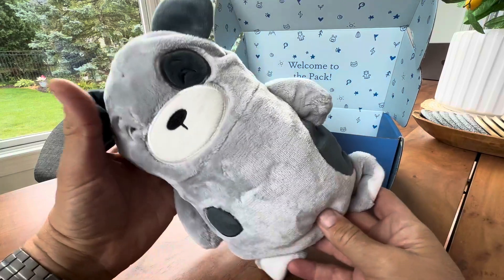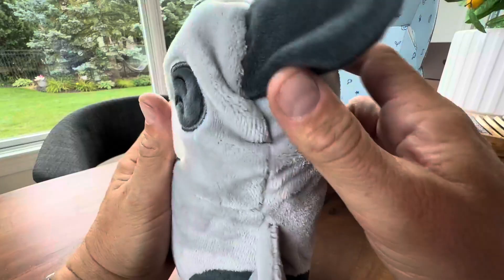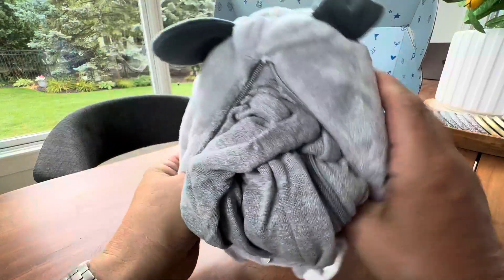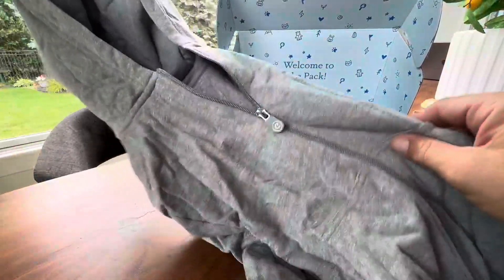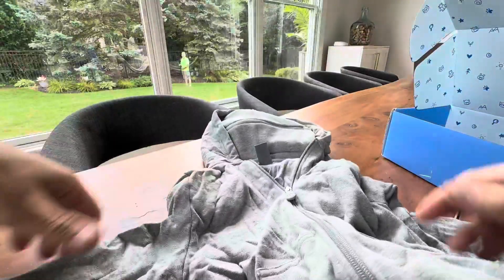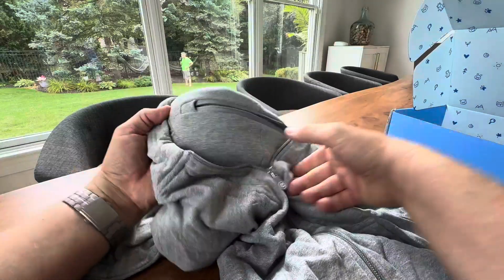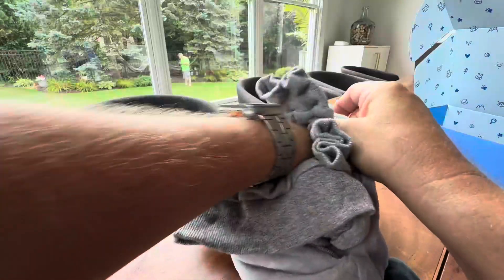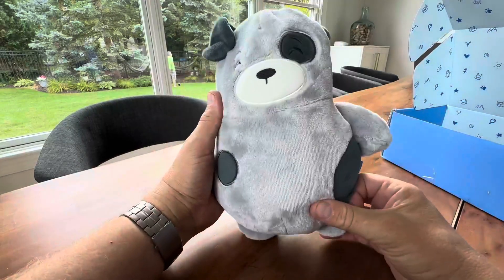Cubcoats 2in1 Pullover Hoodie & Plushie Gray Puppy Review